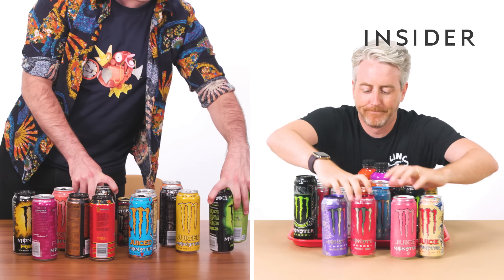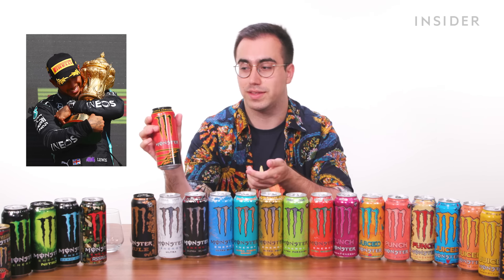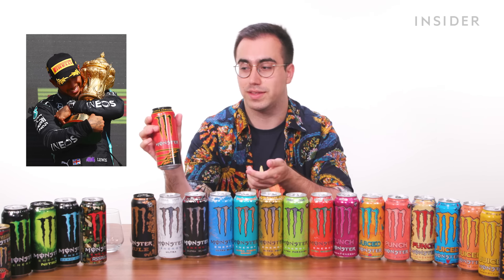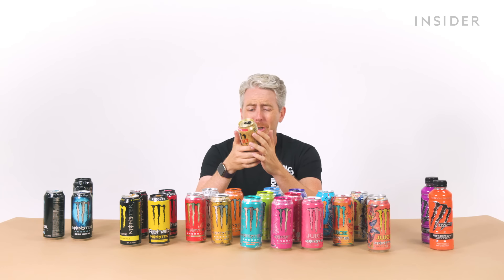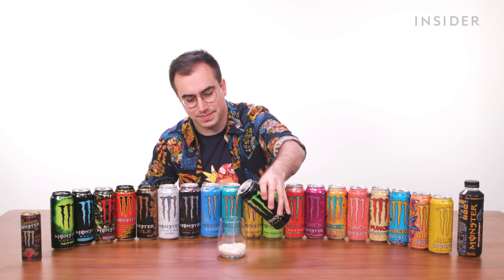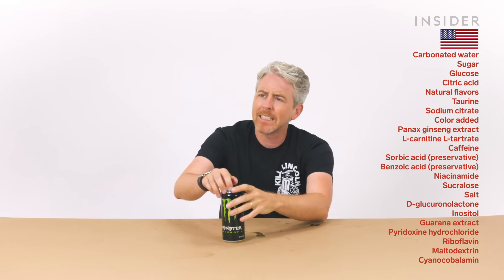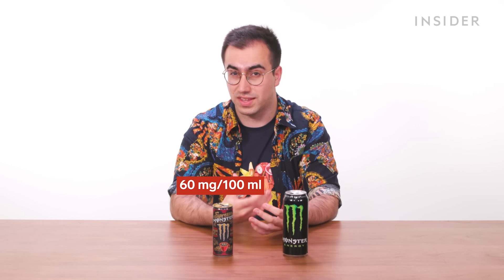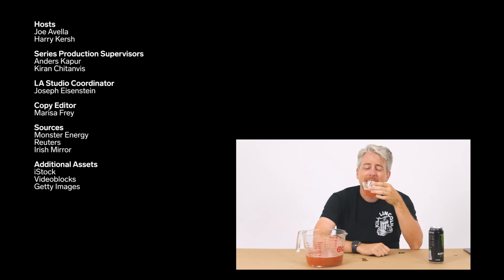US vs UK Monster Energy | Food Wars | Food Insider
From exclusive items to portion sizes, we wanted to find all the differences between Monster Energy in the US and UK. This is Food Wars.

Chapters:
0:00 - 1:56 Portion Sizes
1:56 - 11:42 Exclusive Items
11:42 - 15:43 Ingredients
15:43 - 18:53 Nutrition